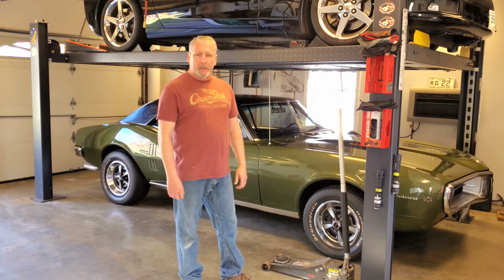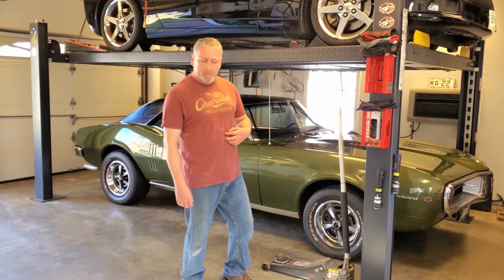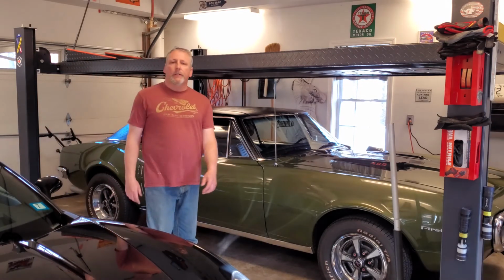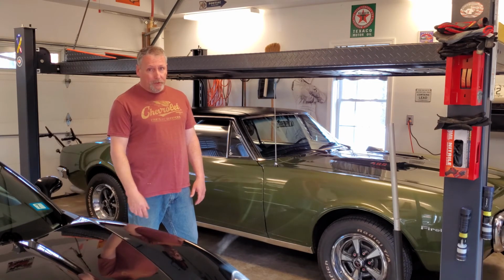C6 Corvette Start Up After 5 Months In Hibernation.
I take the Corvette down from the lift in preparation for spring time. Although it will still need a thorough cleaning.